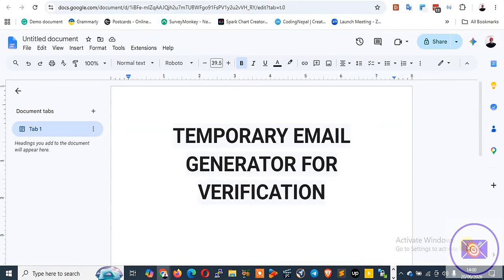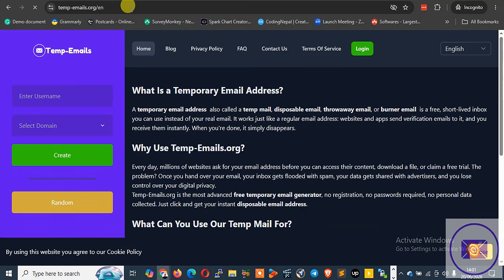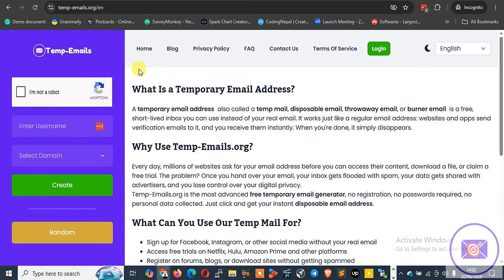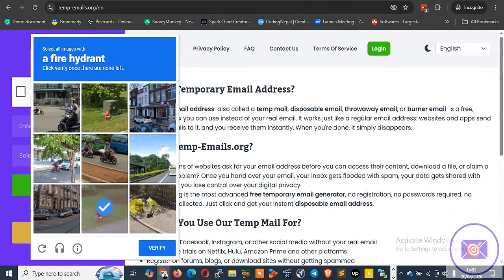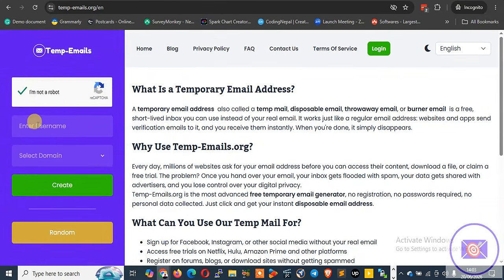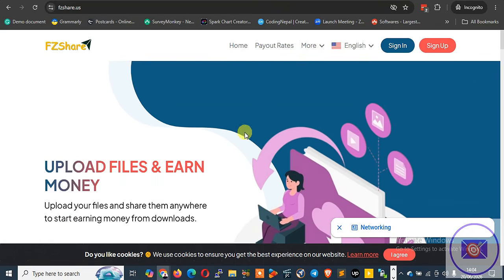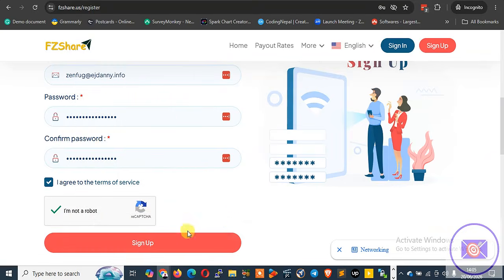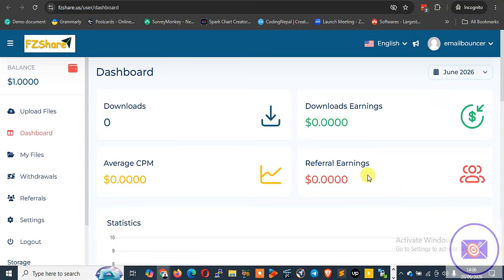Temporary Email Generator For Verification - Temp Mail Tutorial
In this tutorial, I'll show you how to generate a temporary email and use it to receive verification codes and confirmation emails quickly.

In This Video:
• Receive Verification Emails
• Disposable Email Services Explained
• Privacy and Spam Protection Tips
• Temporary Email Best Practices